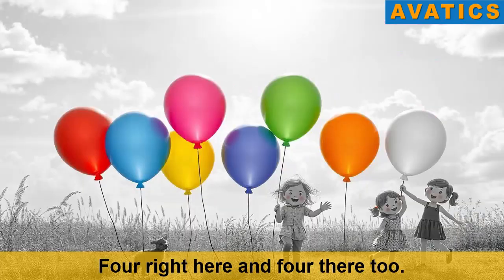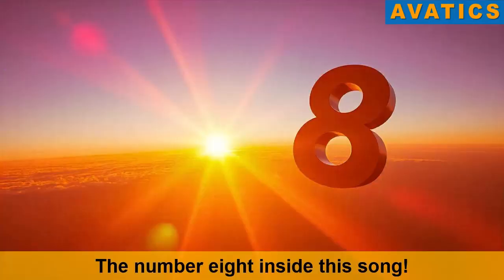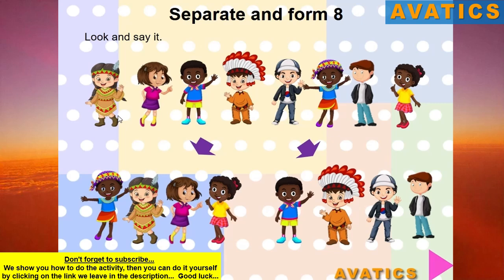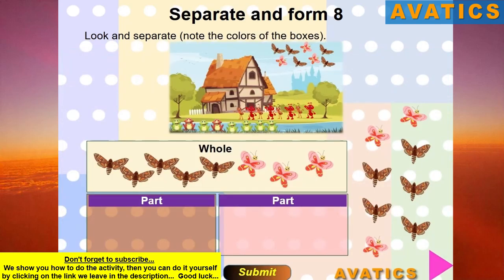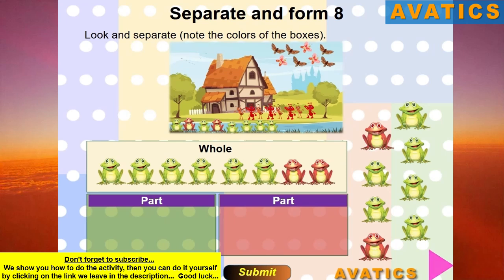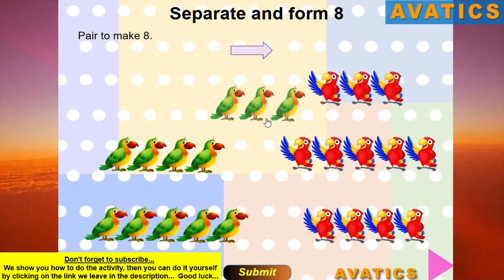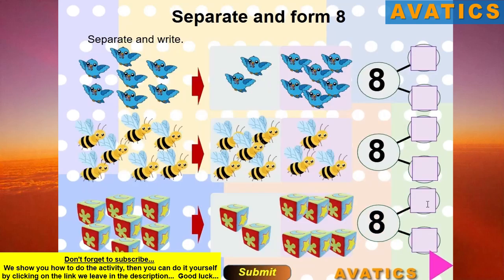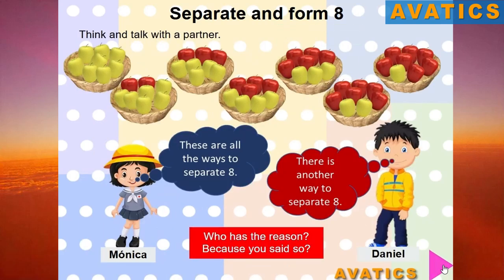Separate and Make 8 | Fun Math Song & Activity for Kids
Para más canciones educativas, juegos, cuentos y actividades bilingües para niños pequeños.

Let's learn about the number 8 with this fun and easy song! 🎶 Kids will explore how to separate and combine numbers to make 8 using simple examples. This engaging song helps young learners develop early math skills, number sense, and counting fluency.

🧠 Learning Objectives:
✔ Understand how to break apart and put together the number 8.
✔ Practice simple addition (2+6, 1+7).
✔ Strengthen counting and number recognition.

🎲 Fun Activity Idea:
Use small objects like blocks, toys, or counters to separate and form the number 8 while singing along!

🌟 Perfect for preschoolers, kindergarteners, and early learners.